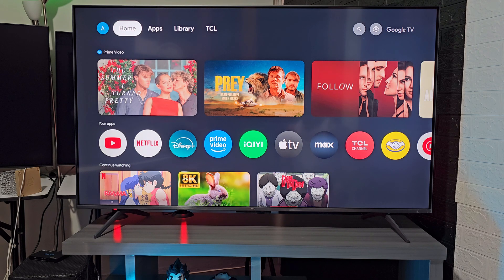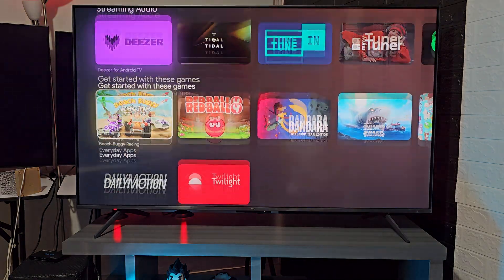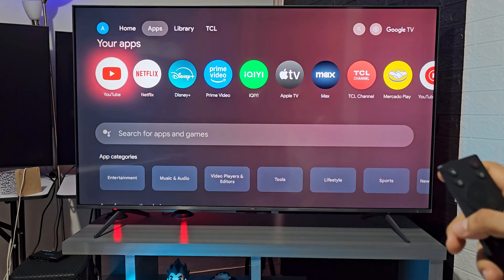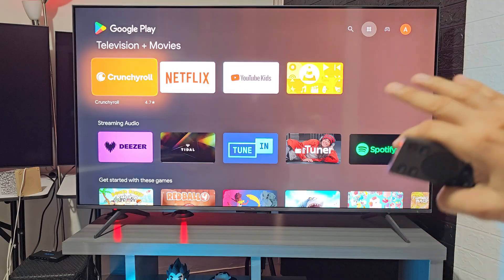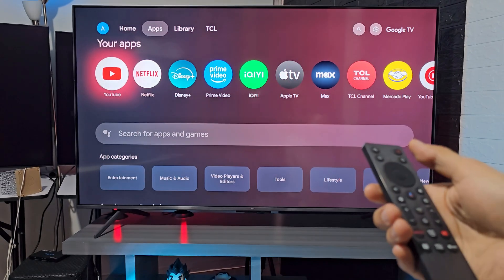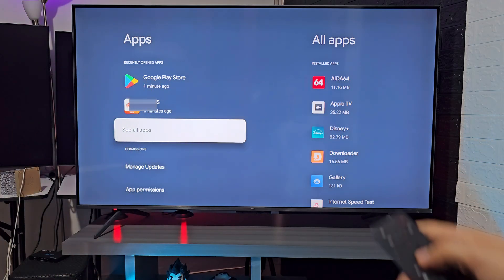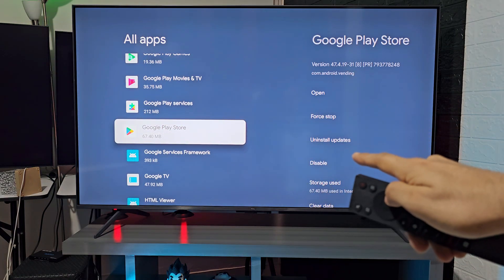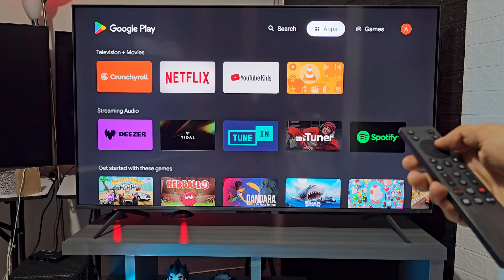HOW TO ACCES TO THE GOOGLE PLAY STORE IN YOR SMART TV WITH ANDROID / PLAY STORE ICON NOT FOUND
If you need to locate the Google Play Store Icon in your Smart TV, if you need to access to the Play Store in order to modify some parameters, here I will explain the steps to follow.
Please guys, help me to Creating Content. Thank you so much for your Support!!!

Amazon USA:
PURCHASE SAMSUNG REMOTE WITH NUMERIC KEYS
PURCHASE SAMSUNG QN70F
PURCHASE LG TVS

Amazon Spain:
PURCHASE REMOTE WITH NUMERIC KEYS
CHANNEL SUPPORT:
VAKI:

🔵ATTRIBUTION 🔵